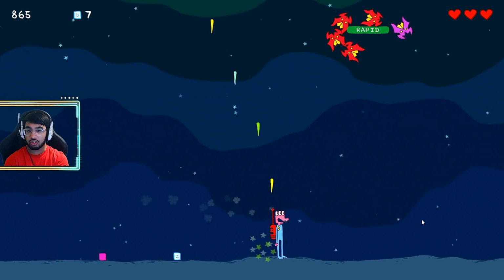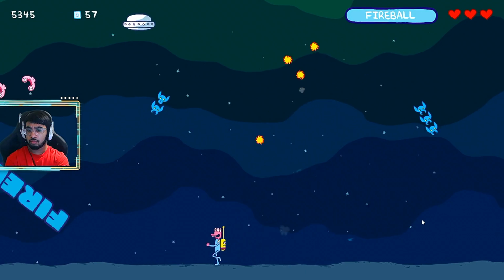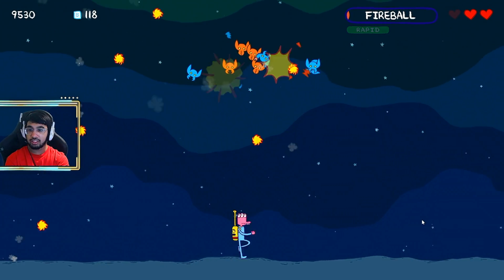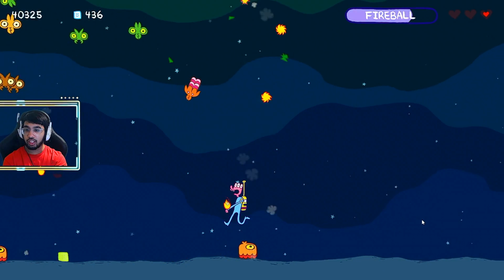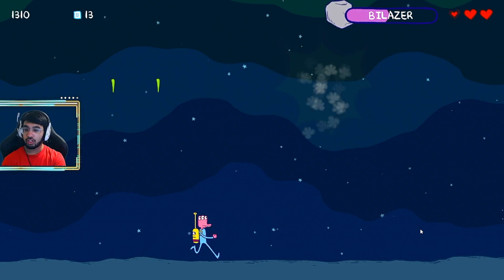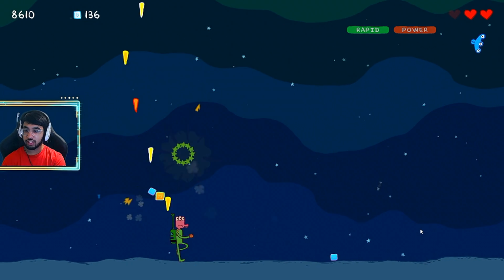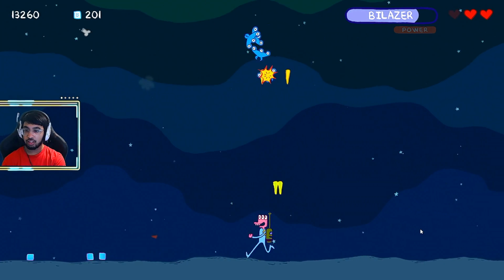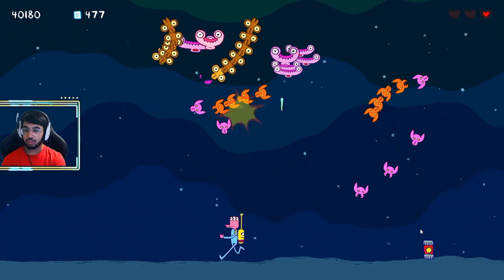Glorkian Warrior: The Trials Of Glork (GAME REVIEW)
Glorkian Warrior: Trials Of Glork by Pixeljam

JOIN THE GLORKIAN WARRIORS! Visit awesome asteroids! Blast strange invaders!

**PLEASE NOTE: This game does not run on iPhone 4, iPad 1 or older.** (iPod Touch 5th gen, iPhone 4S and newer, iPad 2 and newer WILL work).

DOWNLOAD THIS GAME TODAY!!

• Better interaction & response times, easier to spot in chat

💚How Coin System Works▶ :
-Coins Rewarded Every 10 Mins
Commands:
Check Coins Balnce:  !Coins

Play With Me:
▶ PSN - Ykinghen
▶ Epic Games - Umair Latif-YT